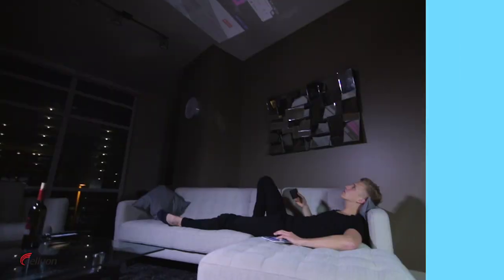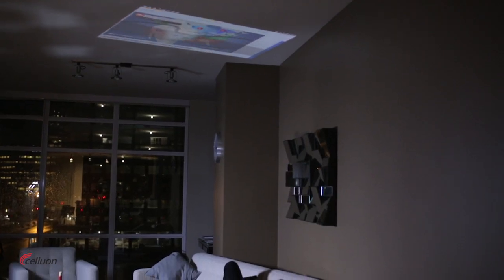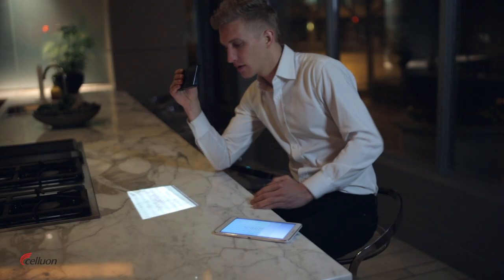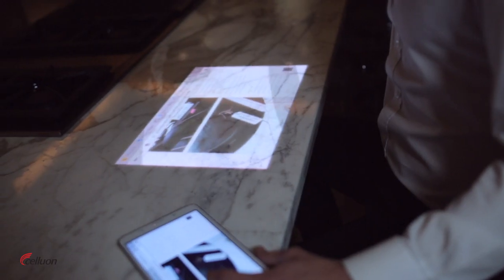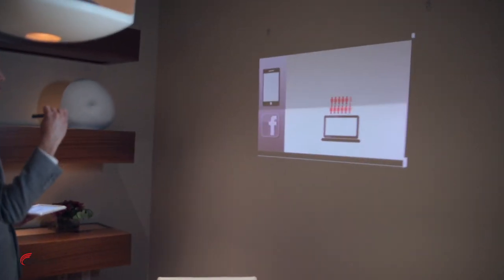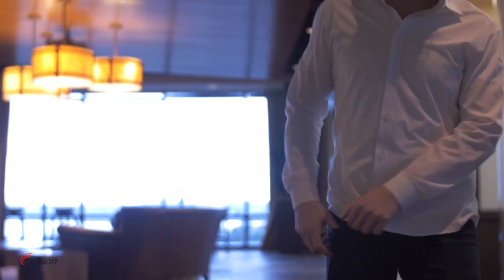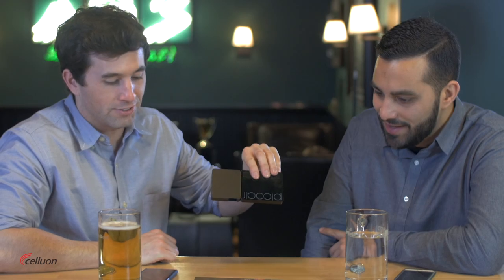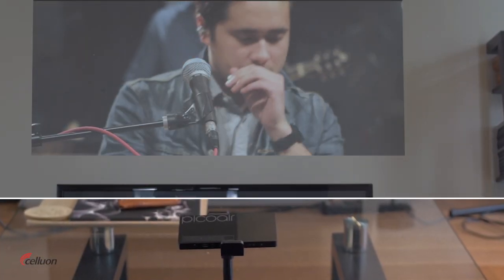Celluon PicoAir | Laser HD Pico Projector | For Miracast-enabled Android Devices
Imagine a personal cinema in your pocket to quickly and easily create a big screen experience from your mobile device. Share movies, music videos, social media pictures or any content you want to show off to your friends or see for yourself beyond the limits of a small screen. Made for Miracast-enabled Android devices, dual wireless connections let images and video fly from your mobile device to the PicoAir projector with a few swipes of your finger. High definition images that "pop" with bold, bright colors are always in focus - sort of like magic. PicoAir lets your imagination fly.